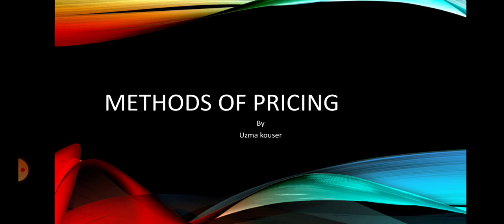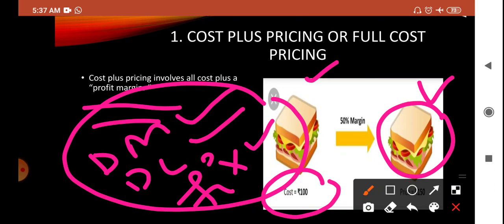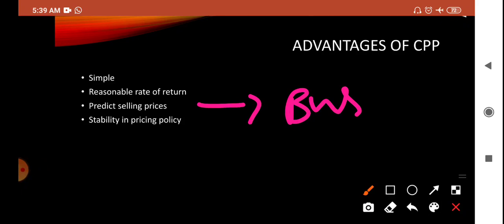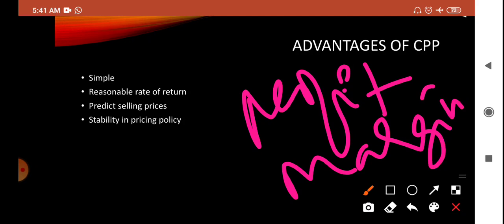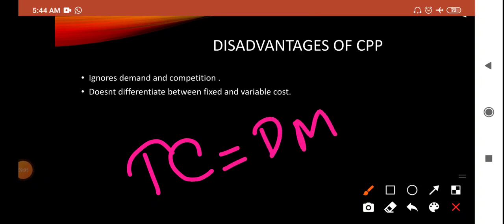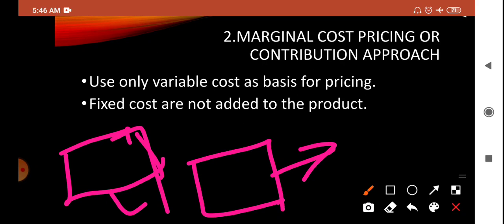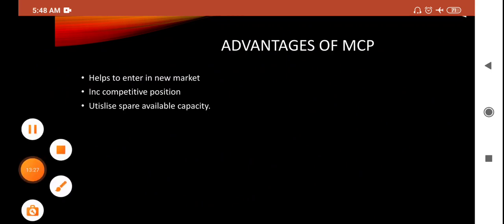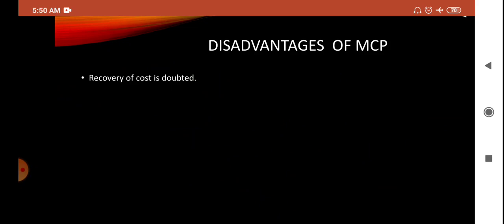Scm 2 || methods of pricing || chapter 01